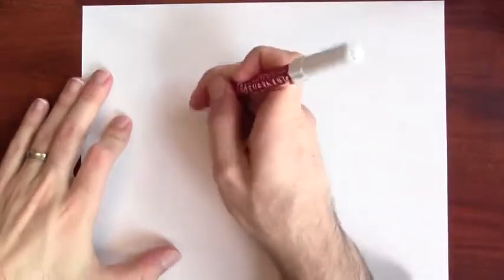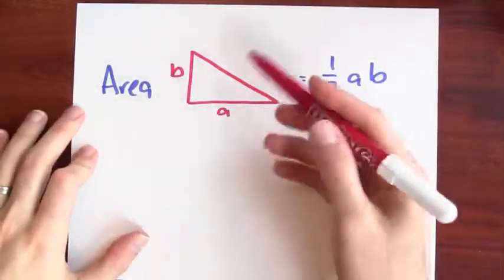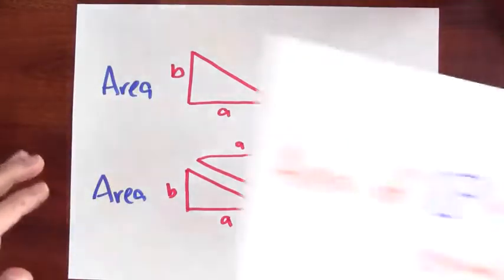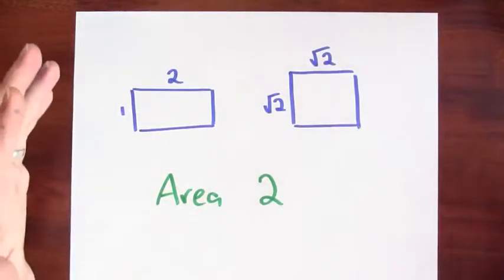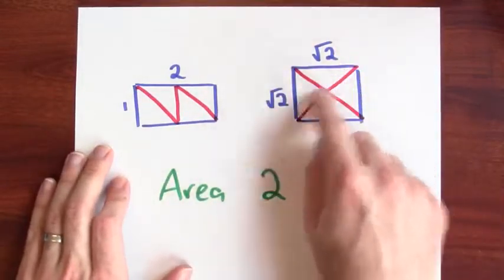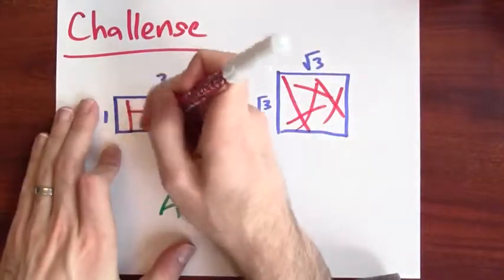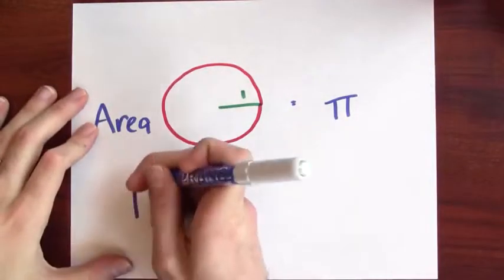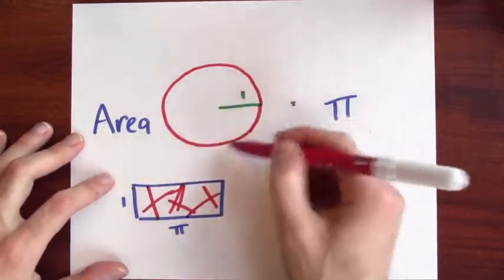11 - 7 - 11.06 What does area even mean [709]